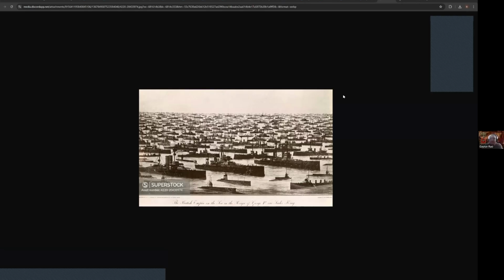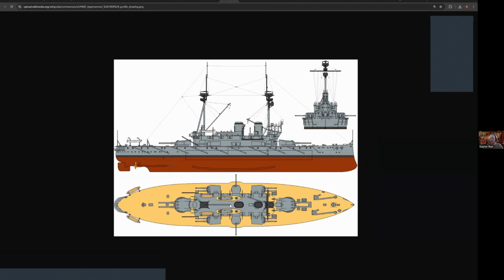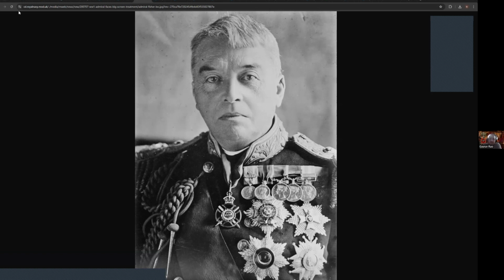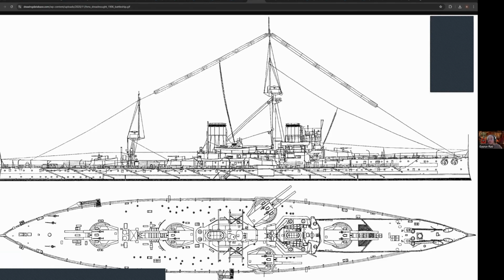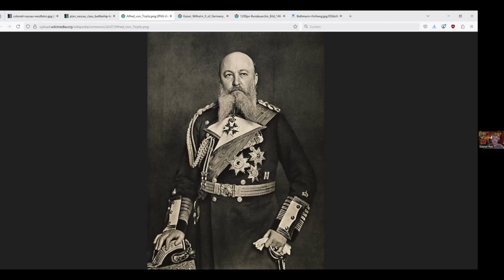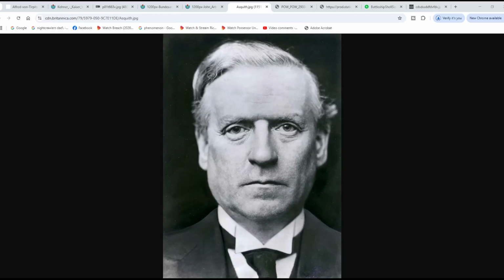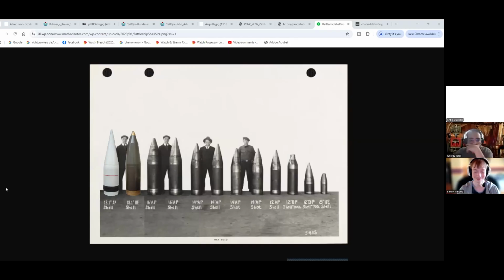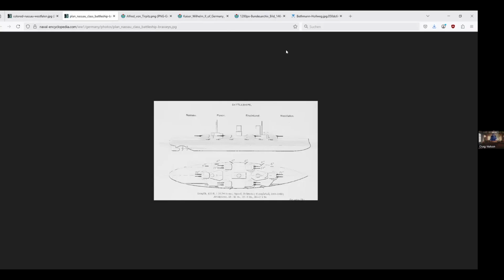The Anglo-German Naval Arms Race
In the early 20th century, a fierce rivalry brewed between Britain and Germany, setting the stage for a naval arms race that would reshape global power dynamics. As Kaiser Wilhelm II ascended the throne, he envisioned a mighty fleet to rival the Royal Navy. In response, Britain, under the leadership of Admiral Sir John Fisher, accelerated its naval innovations, introducing revolutionary dreadnought battleships armed with powerful guns and advanced technology.

This race wasn't merely about ships but reflected deep-seated national ambitions. The British sought to maintain their maritime supremacy, while Germany aimed to establish itself as a formidable challenger. Tensions escalated, with both nations enhancing their fleets. Germany launched the state-of-the-art battleship SMS Dreadnought, prompting Britain to respond with the launch of an even more advanced fleet.

As the ships evolved, so did strategies and doctrines, leading to an increasingly militarized Europe. Word spread of giant ocean liners and battleships, symbolizing national strength and pride, but it also foreshadowed impending doom. Ultimately, the naval arms race strained diplomatic relations, contributing to a fragile balance in Europe.

In this tense climate, the scene was set for World War I, where these mighty ships would not only clash on the high seas but symbolize the fierce competition between emerging powers. The story of the German naval arms race serves as a critical reminder of how technology and ambition can intertwine, shaping history in unexpected ways.

Timestamps
00:00 Introduction
08:14 Late establishment of the German Navy.
16:20 Russo-Japanese War showcased military effectiveness.
24:22 Dreadnought battleships transformed naval warfare.
32:26 HMS Dreadnought revolutionized naval design.
40:30 Germany’s naval expansion shifted strategies.
48:33 Arms race escalated tensions and political crises.
56:35 British shipyards critical for naval dominance.
1:04:39 Germany’s naval missteps hindered effectiveness.
1:12:50 Dreadnought sparked costly arms race.
1:20:47 Kaiser Wilhelm II used 'yellow peril' strategically.
1:28:51 Impact of German U-boat campaign escalated conflict.

where you can get exclusive content like "What if Japan invaded the USSR during WW2?"

🎬 Welcome to the Pacific War Channel 🌏

Welcome to the Pacific War Channel, the channel where we cover the entire history of the Asia-Pacific war of 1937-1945.
My name is Craig, and I am a University Graduate of both History and Neuroscience, currently working for an education center in Canada.
▶️ This channel includes all the major events that led up to the Pacific War and reflect on the historical moments that contributed towards one of the biggest events in east-Asian history.

From this channel, you can expect to enjoy episodes dedicated to major events, book and film reviews related to the Pacific Wa, and a look at the Pacific War Podcast where we discuss the Youtube episodes and more! 🗺